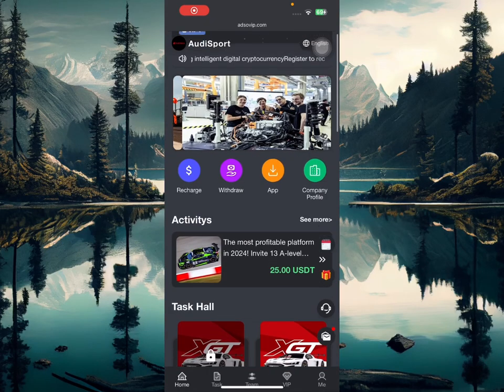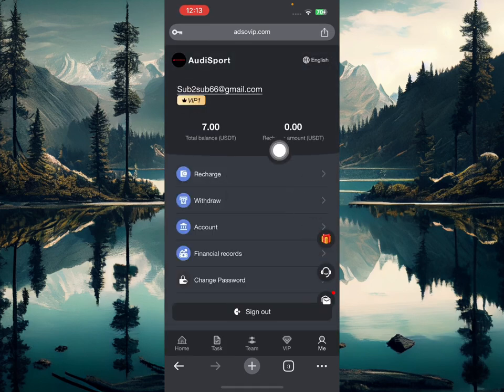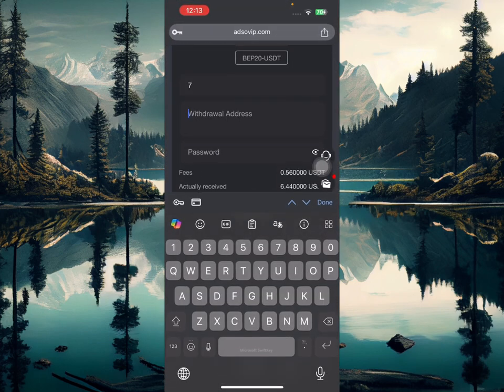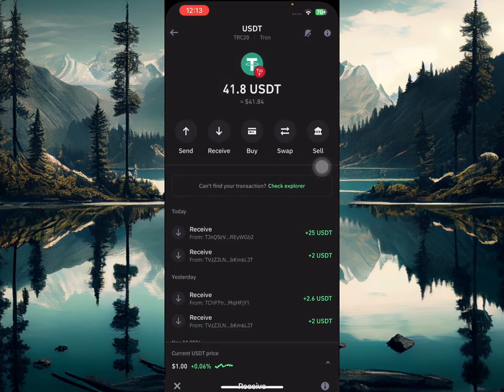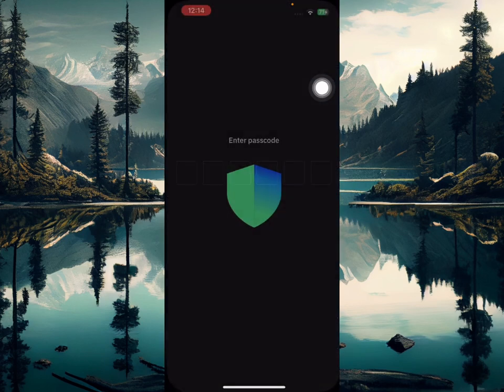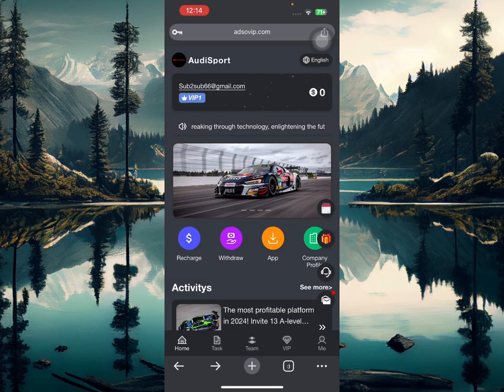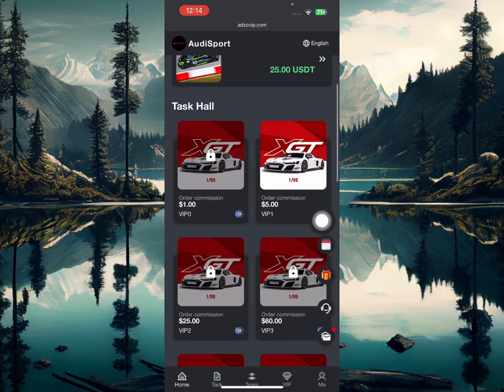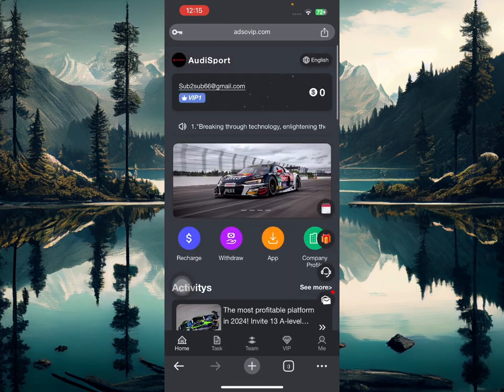Best USDT Mining Website 2024 | New USDT Earning app | New USDT Mining Site | Best TRX Mining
Struggling to make Legit Crypto funds online, this video is for you. You just need to pay attention in order to generate funds.

✅ INVITE CODE:

 This crypto platform Can generate you free USDT every 24 hours, so what you just need to do is to stay online adn claim your daily reward.

FREE CRYPTO MINING SITE 2024
FREE TRON MINING SITE 2024